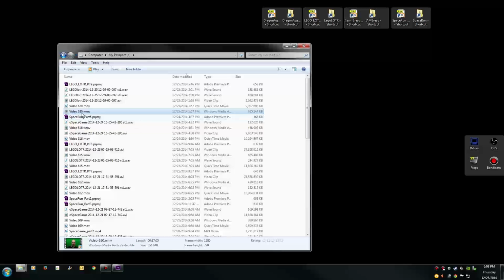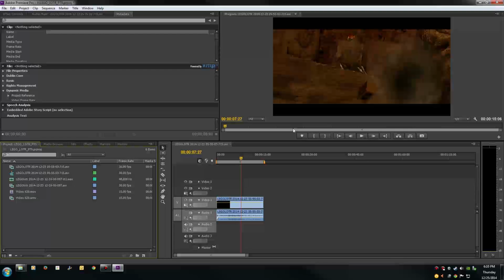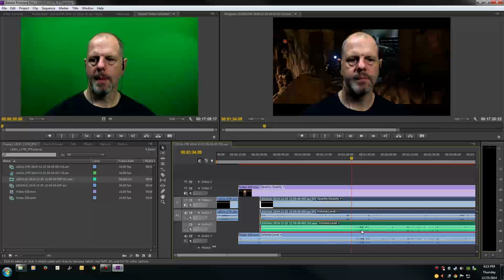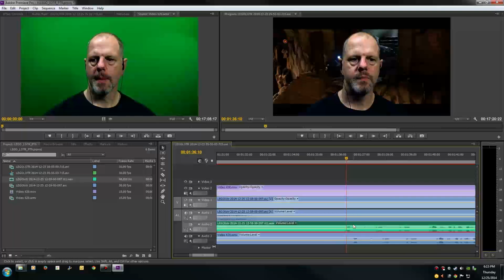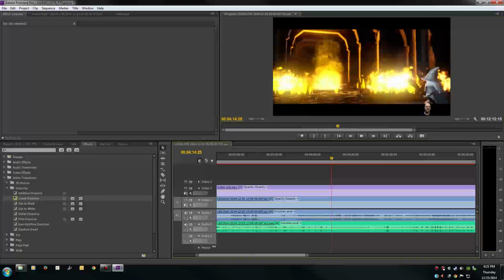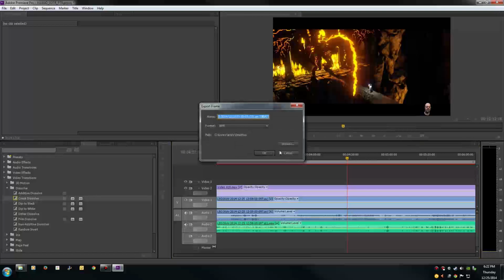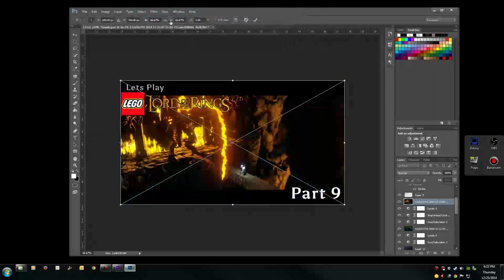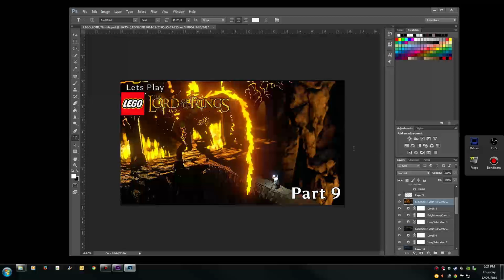Andy' process for YouTube videos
This is quick and dirty video of my current "From PC to YouTube" process.